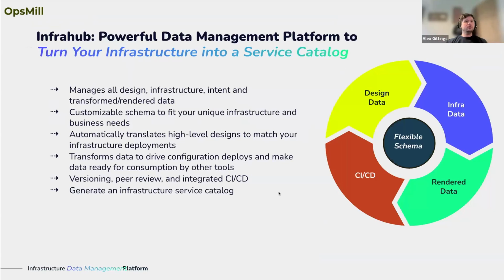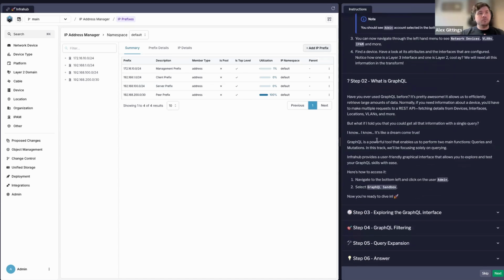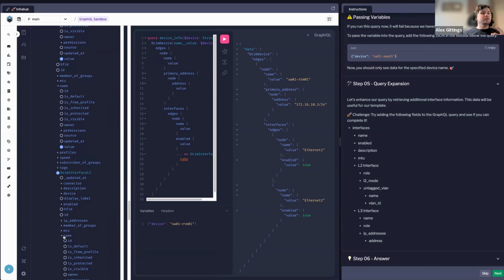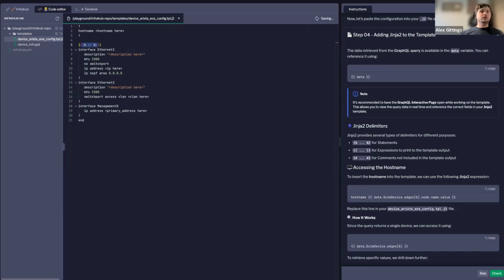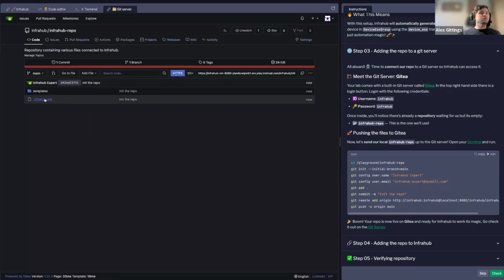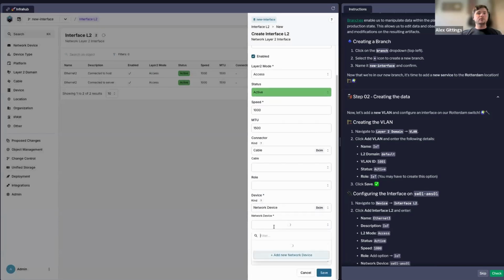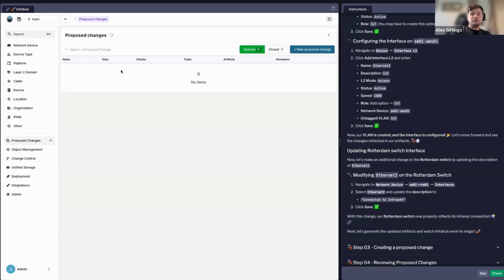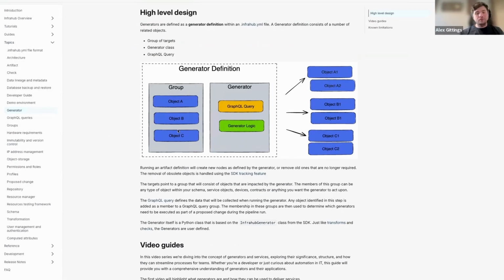Automating Config Generation on Arista Network Devices with Infrahub and Jinja2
OpsMill solution architect Alex Gittings shares how to perform repeatable data transformations with Infrahub and Jinja2 to drive Arista network automation, covering:

-Querying Infrahub’s customizable schema using GraphQL for infrastructure data
-Creating a Jinja2 template for device configuration
-Tying queries and templates together to create durable data-transformed artifacts
-Creating a branch, updated data, and proposed changes